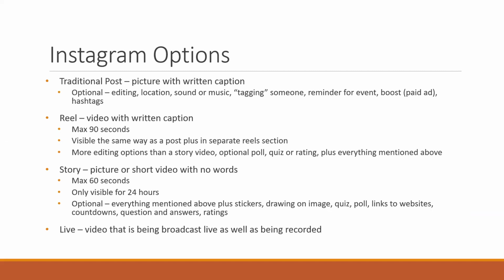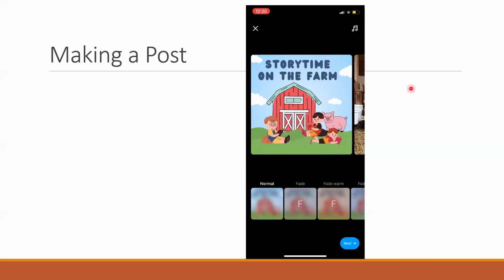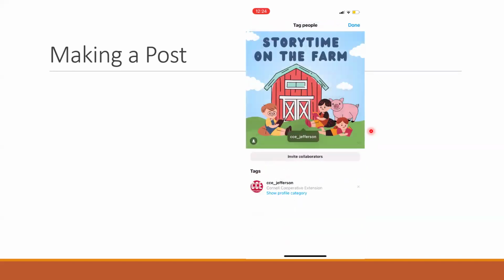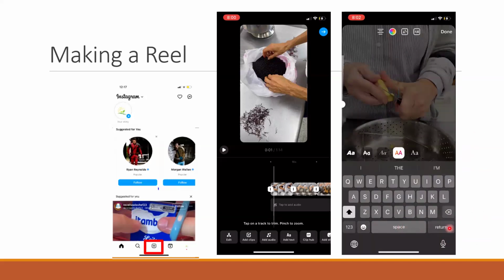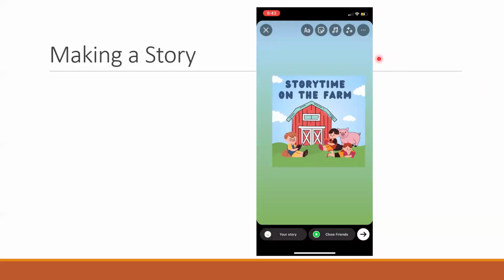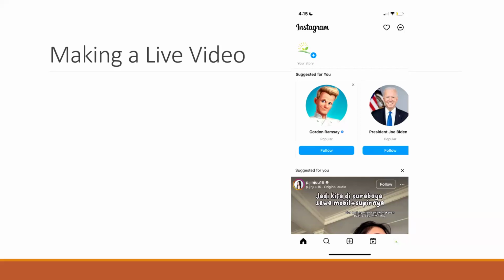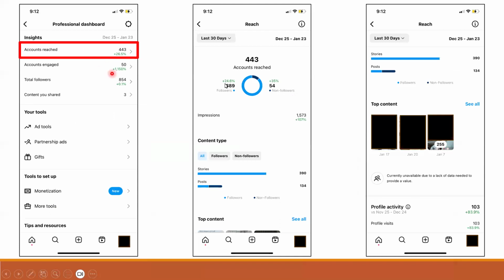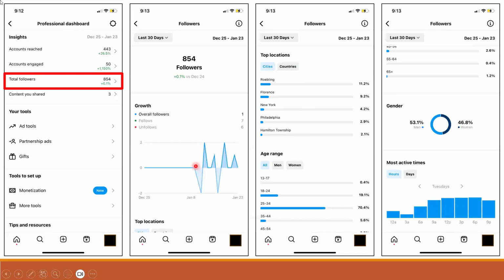Creating Social Media Content for Instagram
Photos
Videos
Analytics
Copyright
Events
Customer Engagement and Interaction